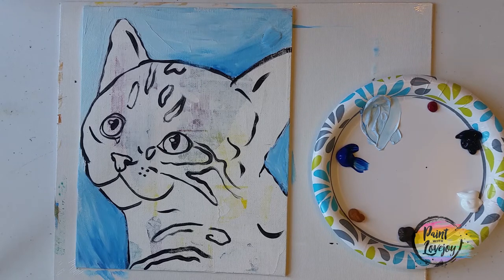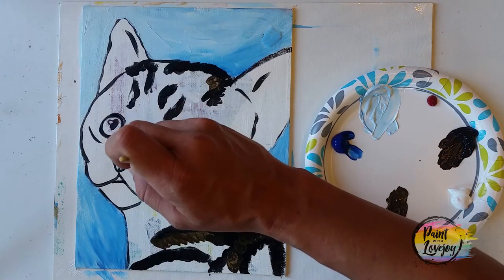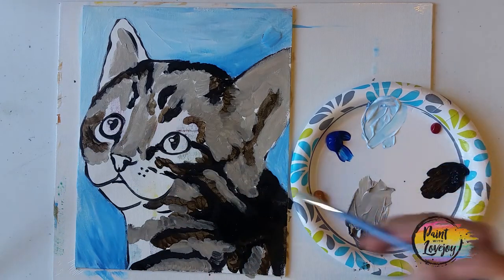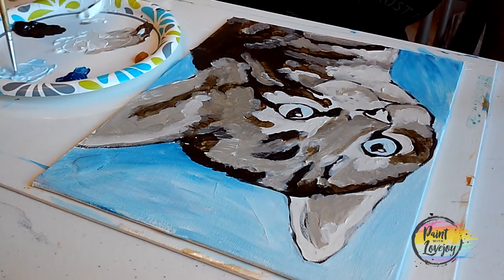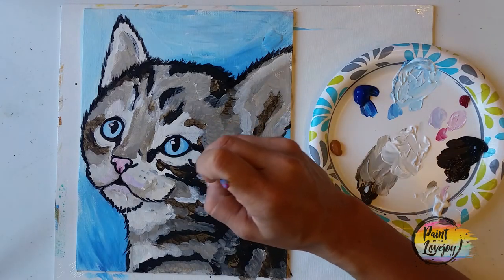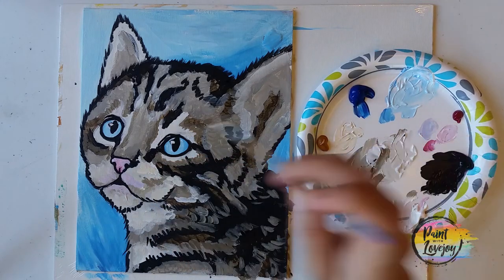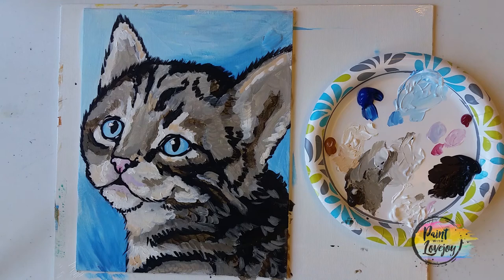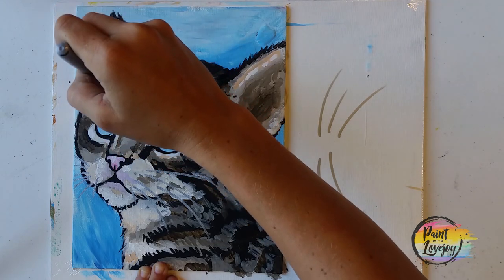😼🎨How to Paint a Tabby Kitten: Step by step instruction perfect for beginner painters and kids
Painting for Beginner  painter: Tabby Kitten​

 White  - Red -  Black  -  Umber - Raw Sienna
*feel free to switch out colors

Traceable
Purchase individually:

Draw freehand - pause the video at end of the outline

or
Art Hack - Make your own graphite transfer

Mail: Lovejoy Creations
3555 Rosecrans St
ste 114-102

In this video Lovejoy from “Paint with Lovejoy” & “Lovejoy Creations" shares the easiest painting for a first-time painter to try.  She will explain the supplies you will need, how to mix & blend acrylic paint,. This is everything a beginner painter needs to know to get started painting

If your paintings of my original design are offered for sale in a retail setting of any kind, please attribute the Original design by Lovejoy,